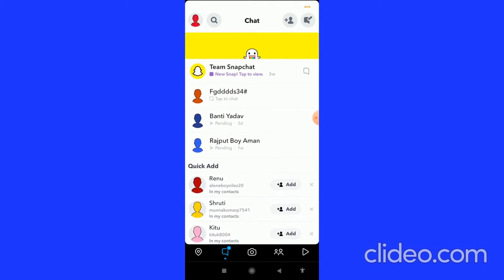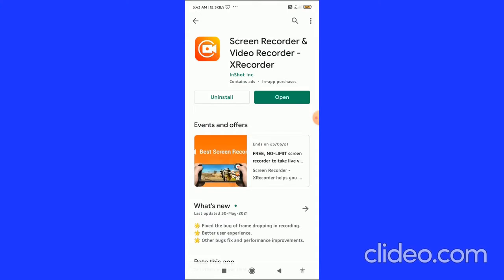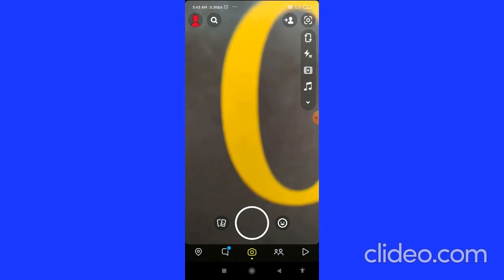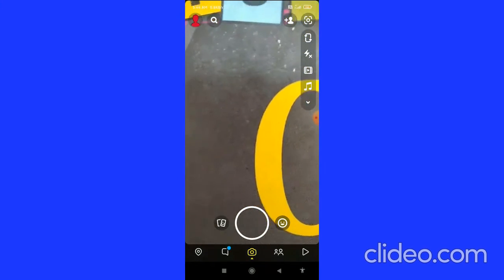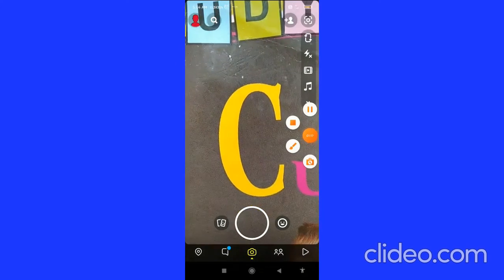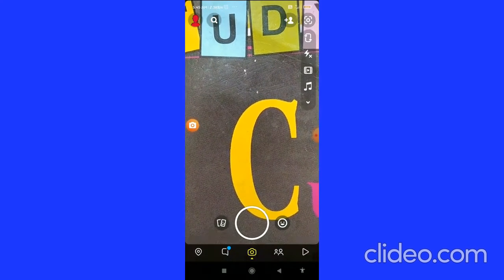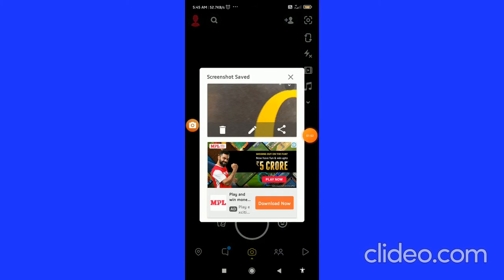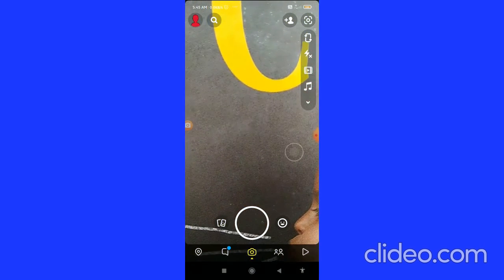How To Screenshot On Snalpchat Without Them Knowing ! (Android/IOS 2021)